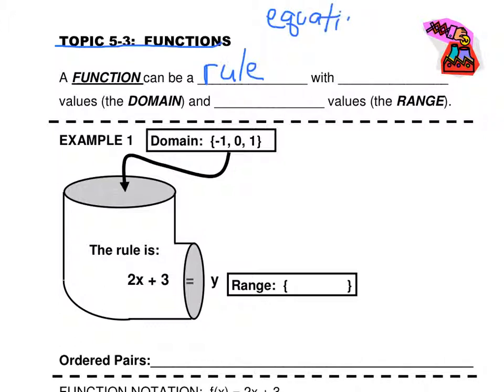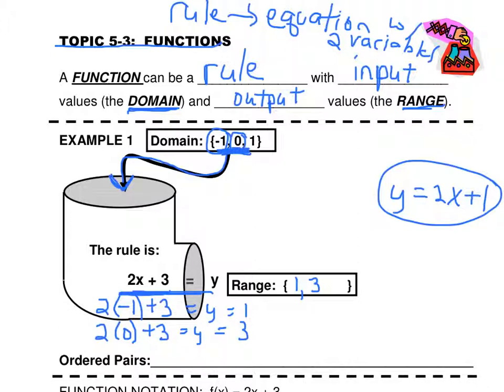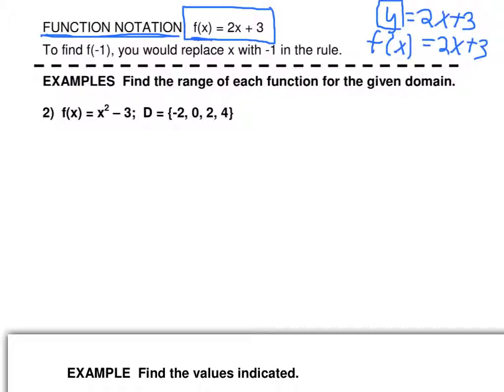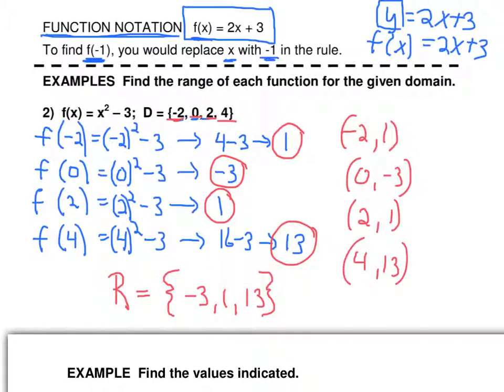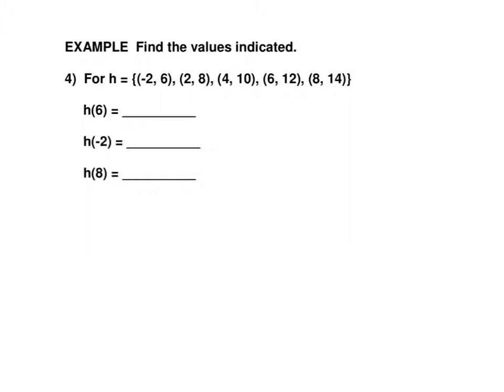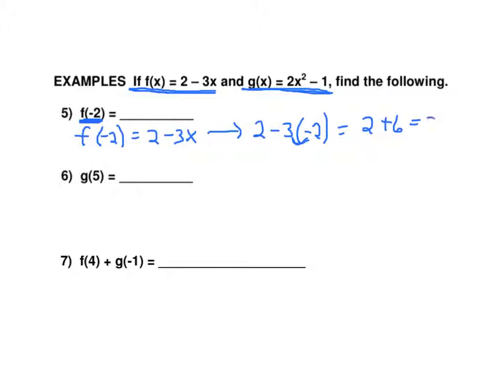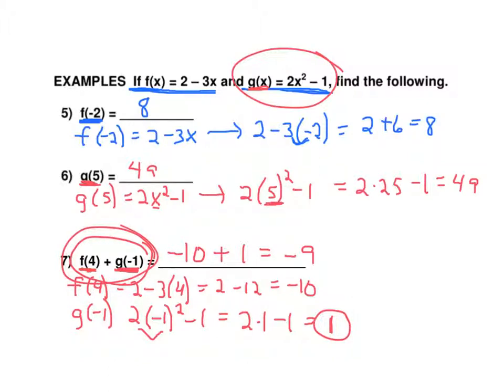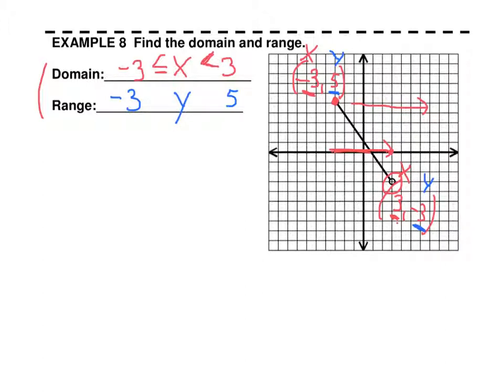5-3 Functions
5-3 Functions